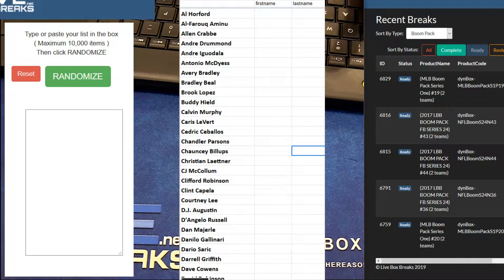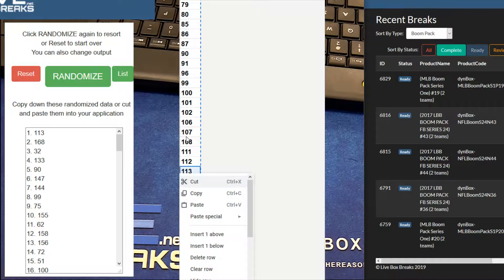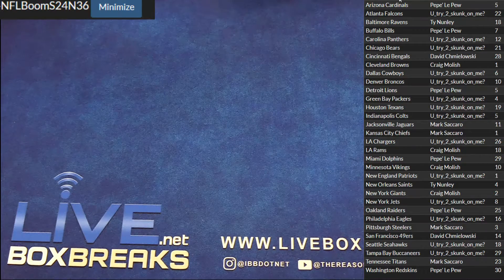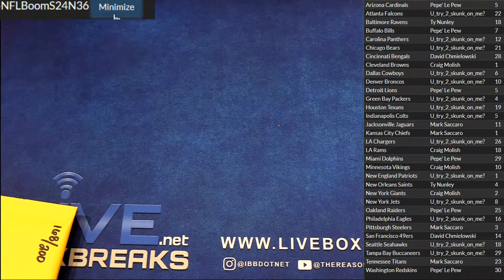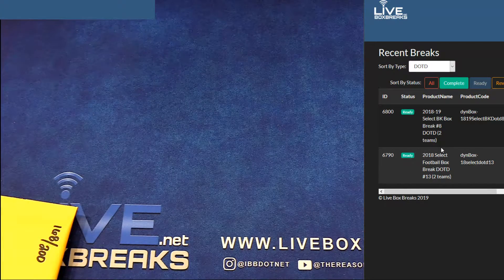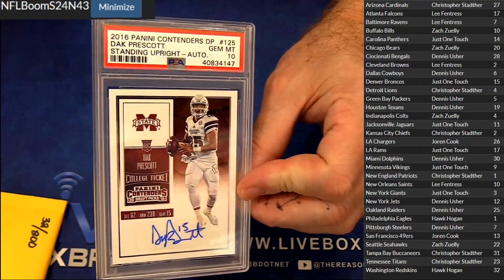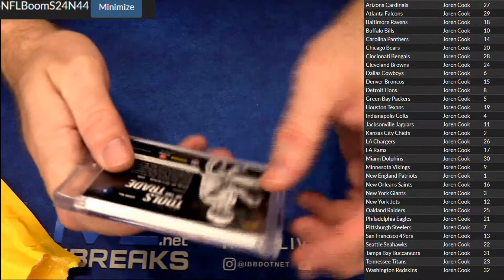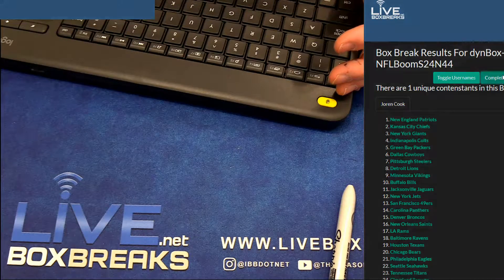NFL Booms 36,43,44 LBB